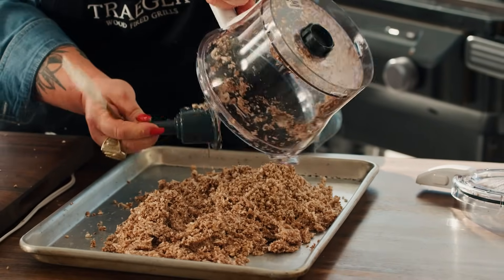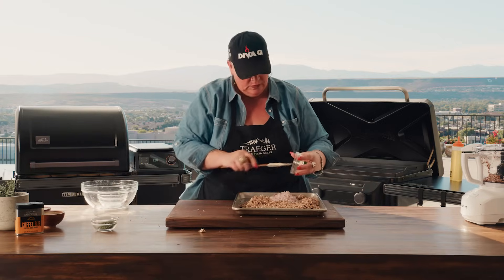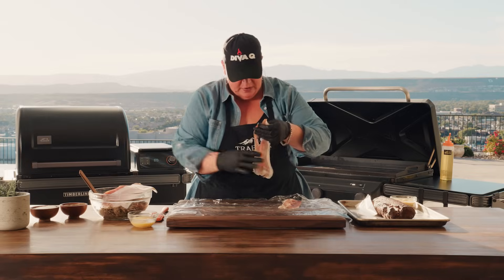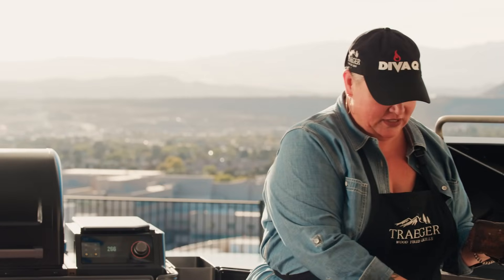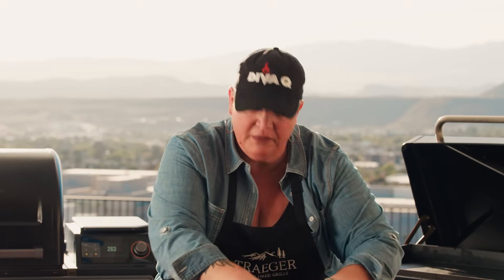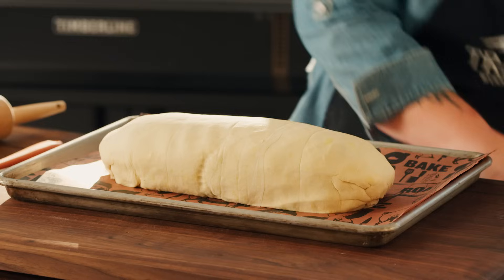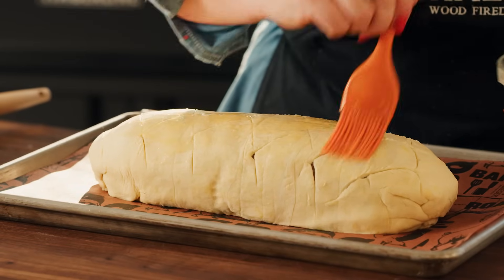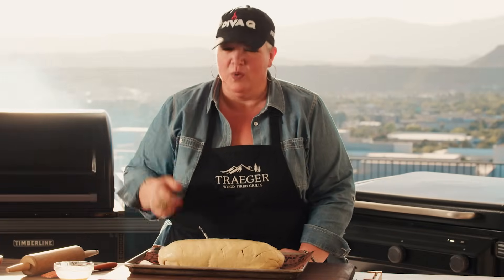Diva Q’s Traeger Smoked Beef Wellington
Diva Q’s beef Wellington may look like a challenge, but it’s easier to make than you might think. With smoked mushrooms and prosciutto, this recipe has the outstanding flavor you need for your next gathering.